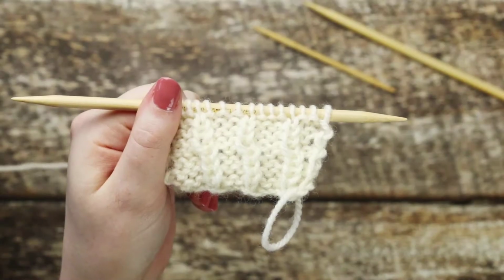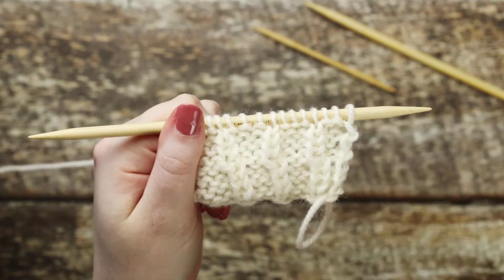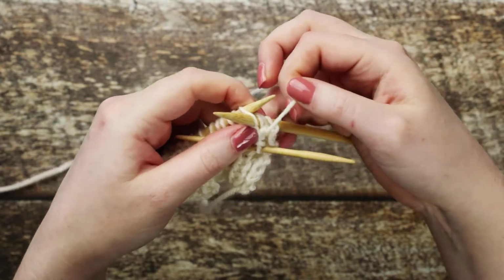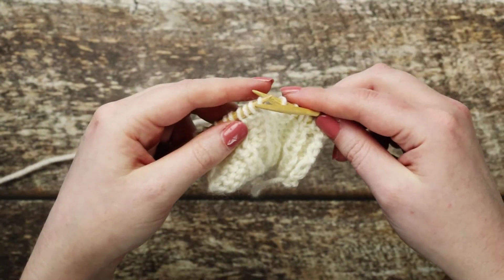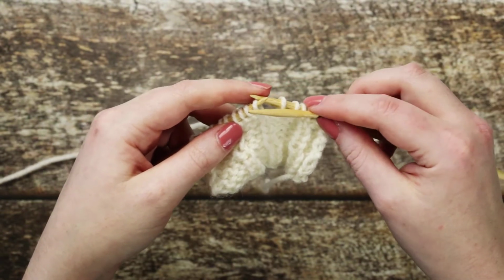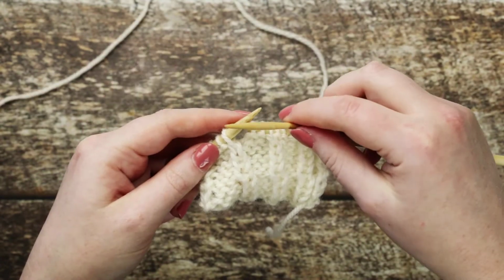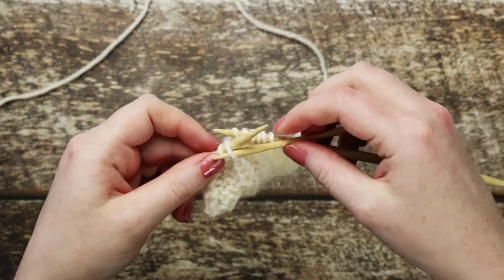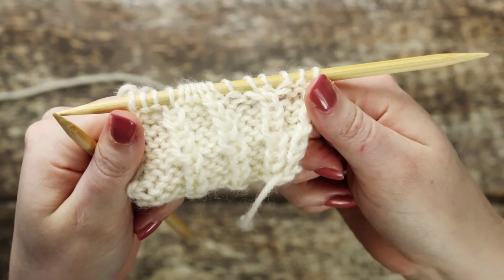1/1 Left Purl Cross (1/1 LPC) :: With Cable Needle :: Knitting Cables :: Right-Handed